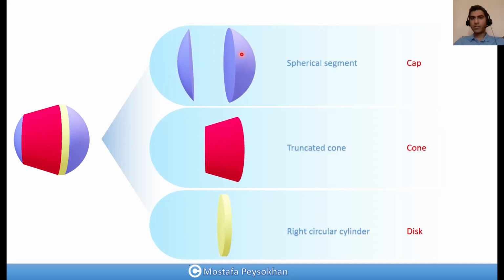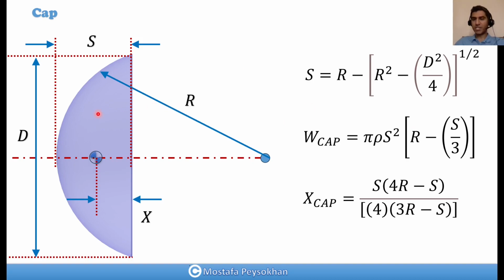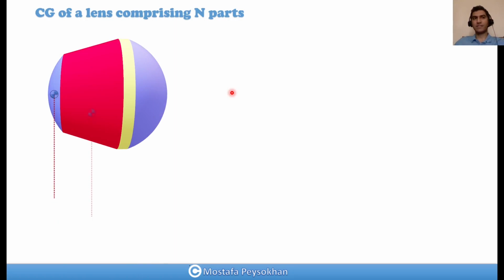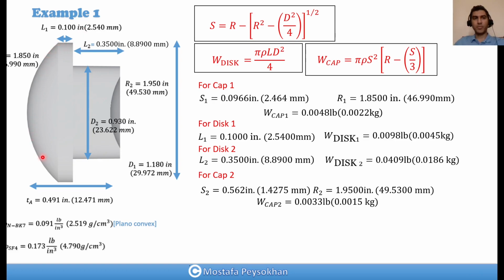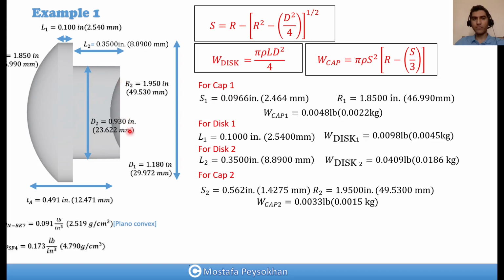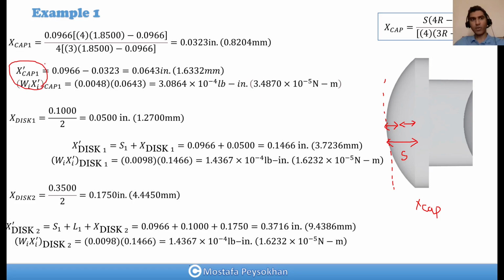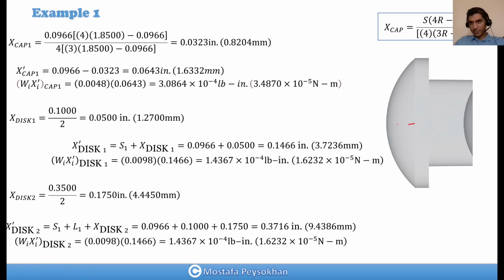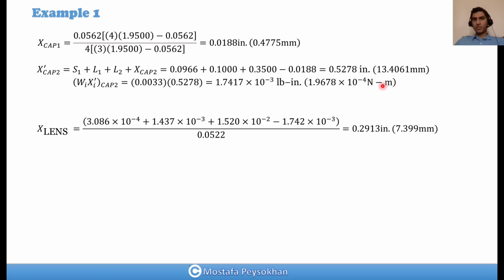Lens Center of Gravity Location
In this video, I will elucidate the concept of calculating the center of gravity of a lens. The methodology I'll be employing involves breaking down the lens into three distinct components: the cone, the cap, and the disk. Following a comprehensive explanation of this approach, I will provide a practical demonstration by solving an example using the relevant equations.